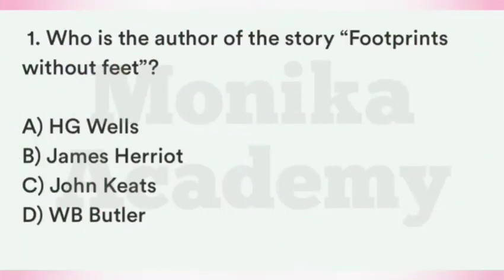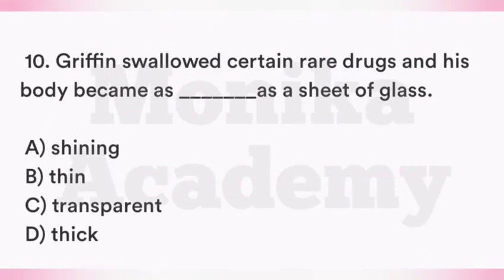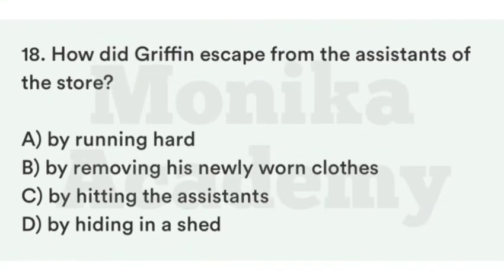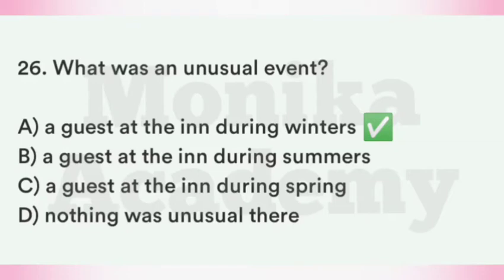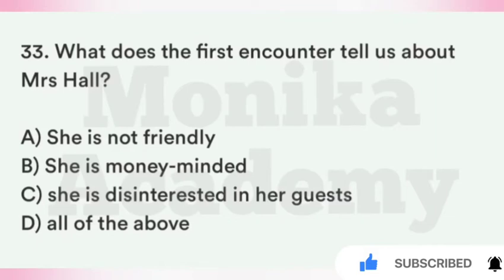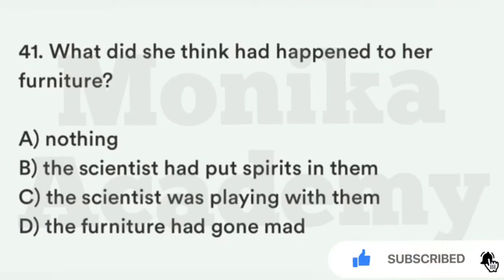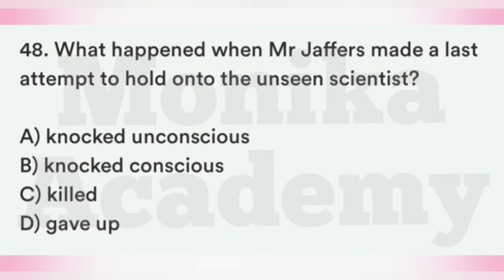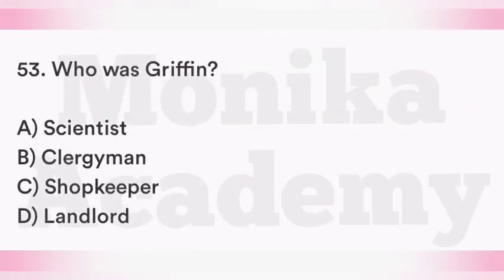MCQs of "Footprints Without Feet" ||Chapter 5|| Class 10|Term 1 Exam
In this video we have explained the Multiple-Choice questions (MCQs) along with their answers.